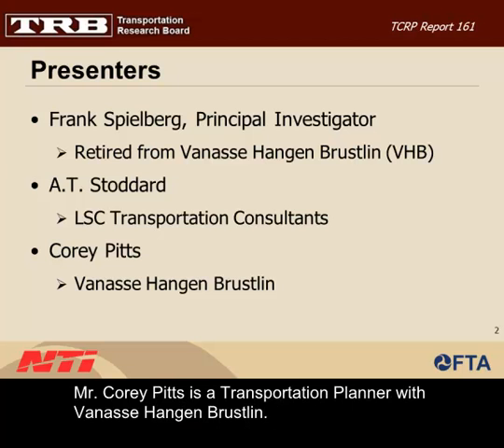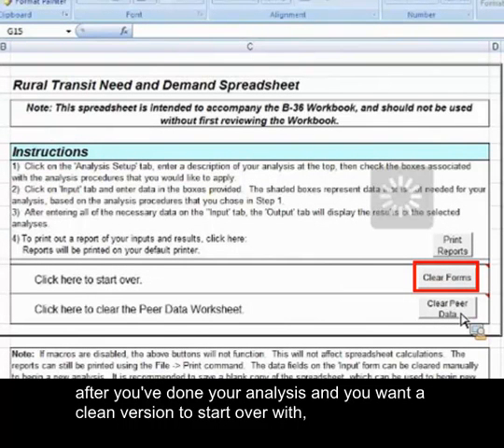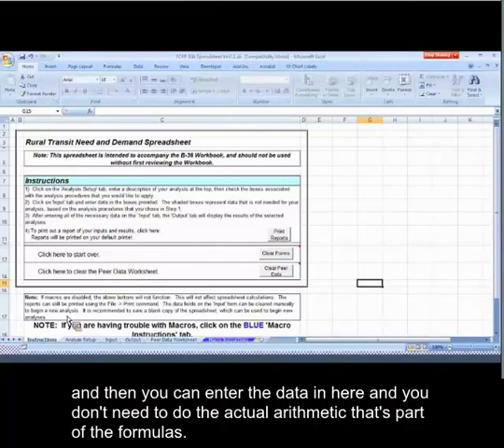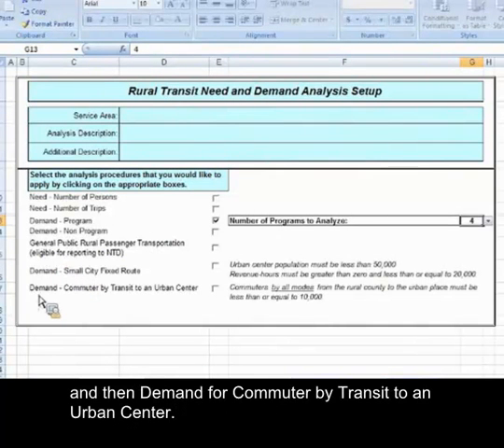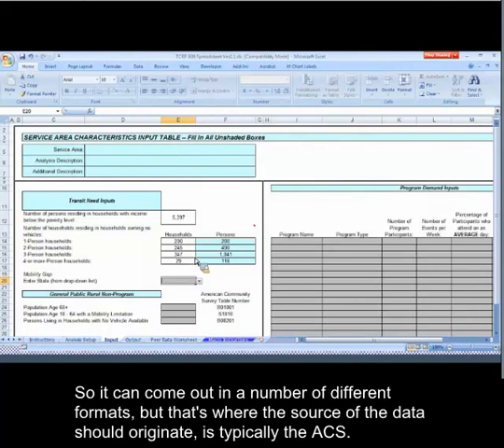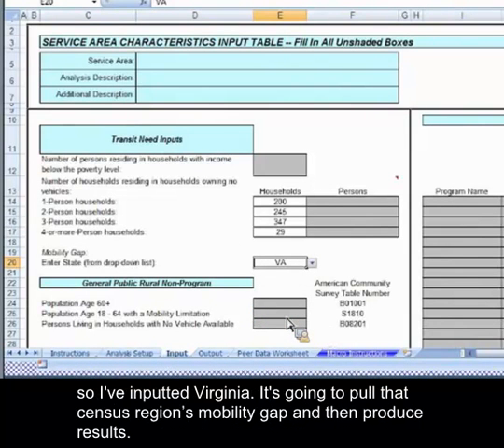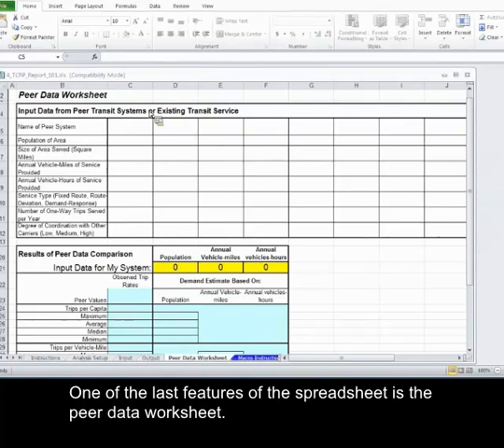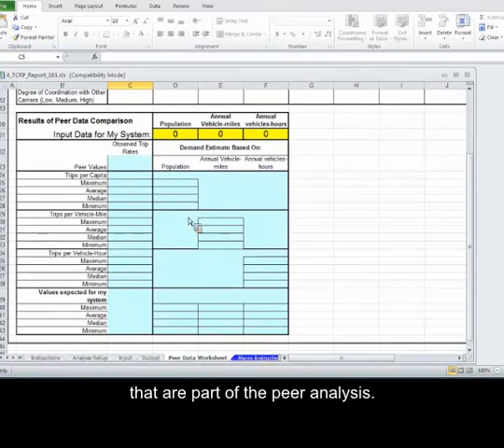Methods for Forecasting Demand and Quantifying Need for Rural Passenger Transportation, Part 2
The webinar introduced participants to the concepts of the rural passenger transportation need and demand analysis procedures, reviewed the recommended methods, and provided an introduction to the spreadsheet for application of the methods.